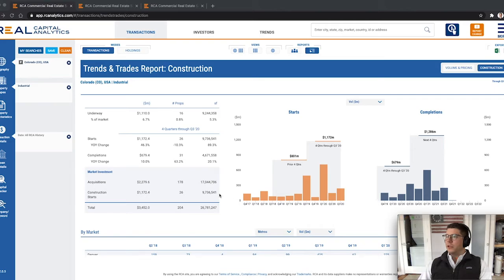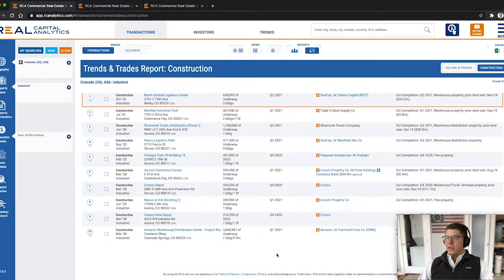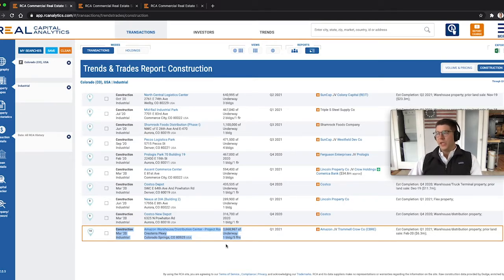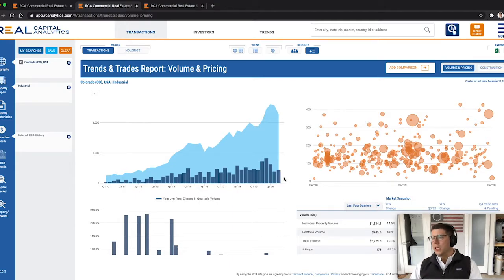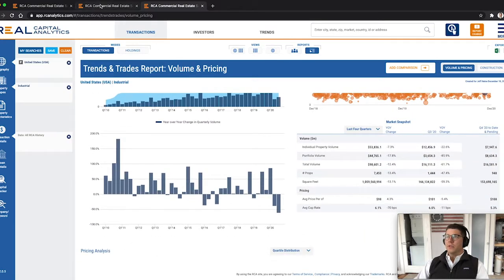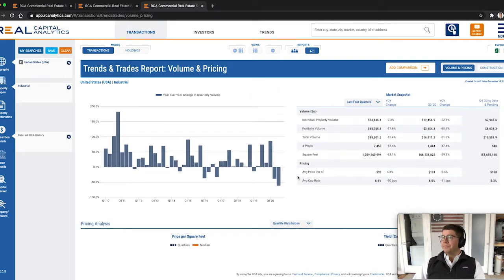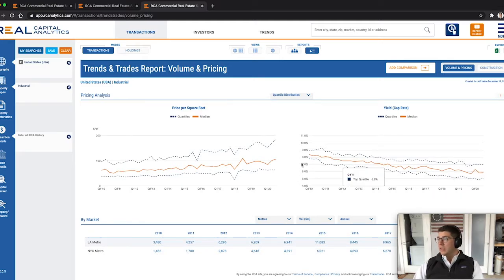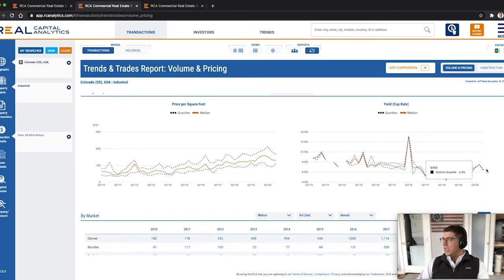Denver Industrial Q4 Market Update (2020)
Why are construction starts up 90% year over year?   Today we'll discuss that as well as sales volume, price per square foot, cap rates, and more for the Q4 2020 Denver industrial market.